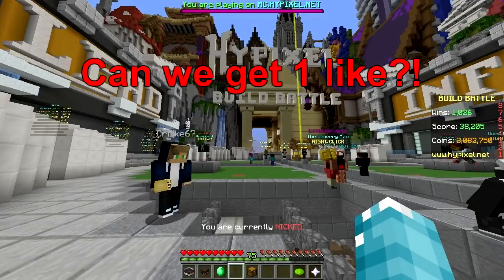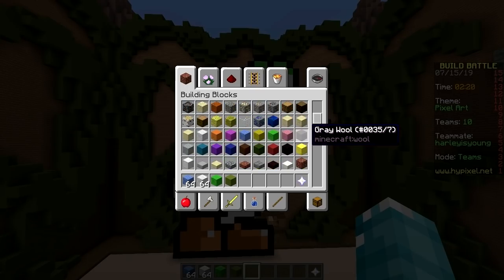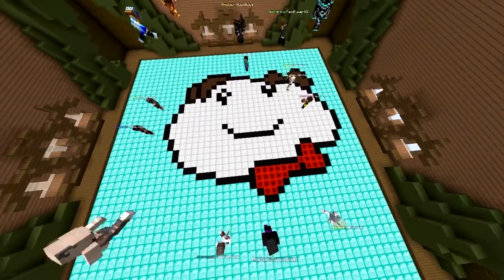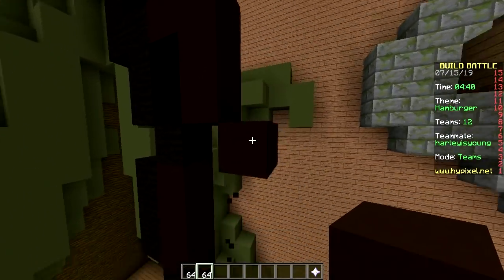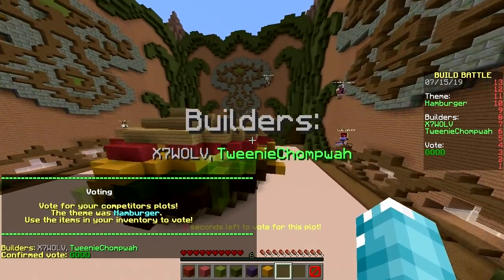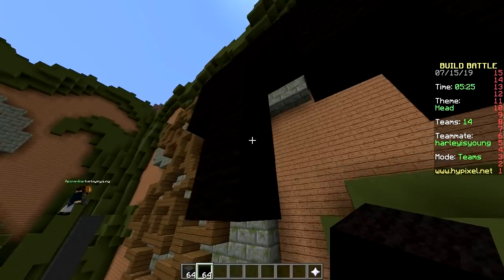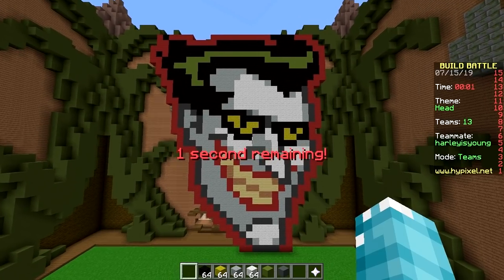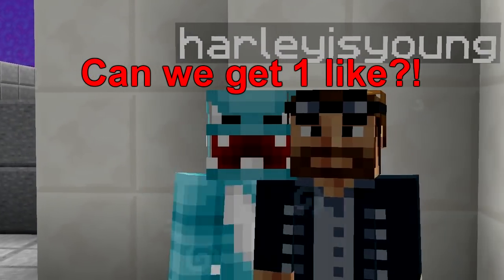ONLY PIXEL ART CHALLENGE (Minecraft Build Battle)